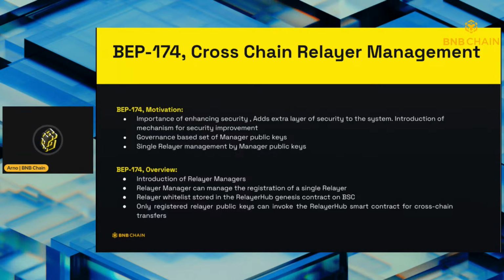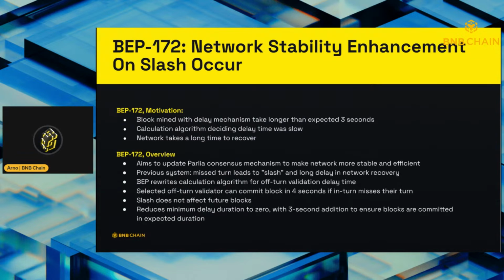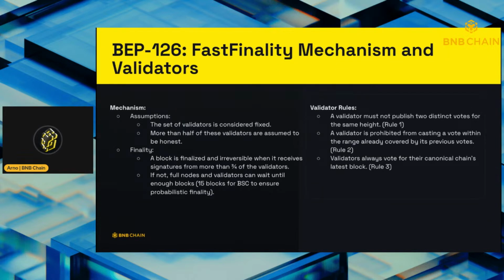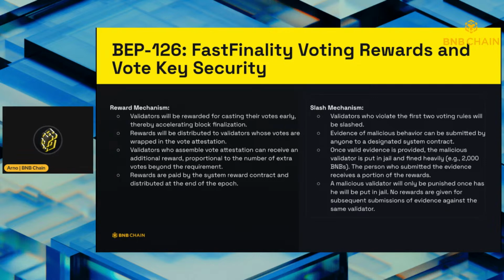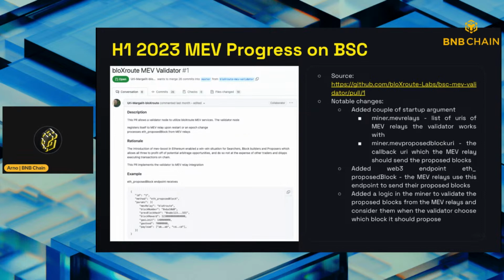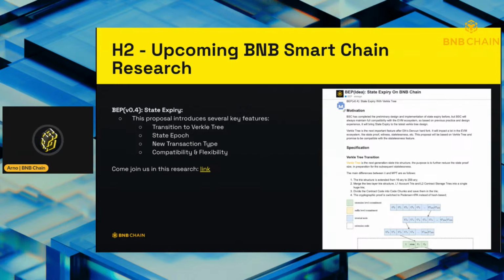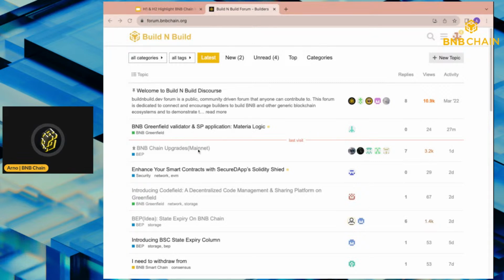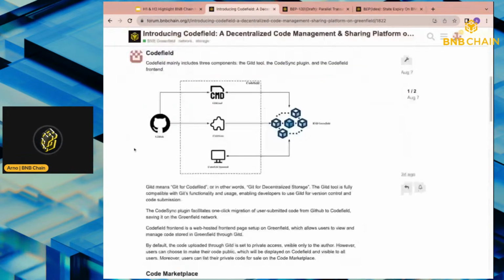BNB Chain Hackvolution: BNB Chain's Journey, H1 Recap & H2 Mainnet Launch Spotlights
Get ready to embark on an extraordinary journey of innovation and collaboration! BNB Chain invites developers, researchers, and scientists to participate in the BNB Chain Hackvolution online event. This groundbreaking hackathon aims to redefine the future of decentralized applications (dApps) and offers a unique opportunity to contribute your expertise. Join us from July 13 to September 1 and become part of this exciting initiative.

During the hackathon, you'll have the chance to build innovative dApps using opBNB, Greenfield, and BNB Smart Chain. These cutting-edge technologies provide functionalities and modularity that empower next-generation dApps. Projects will be categorized into Infra, DeFi, Gaming, and AI domains, inspiring innovation across diverse sectors.

Don't miss out on this incredible opportunity to be part of the BNB Chain revolution. Join us and let's shape the future of blockchain technology and beyond.